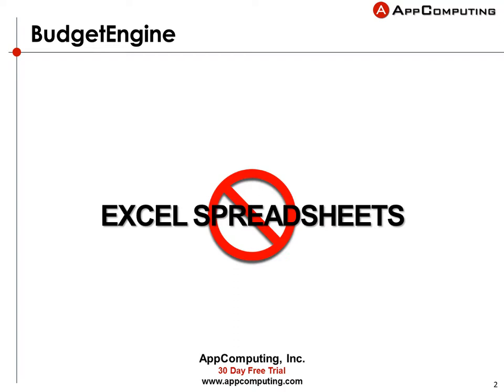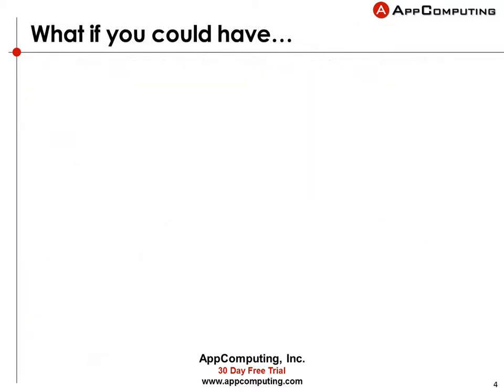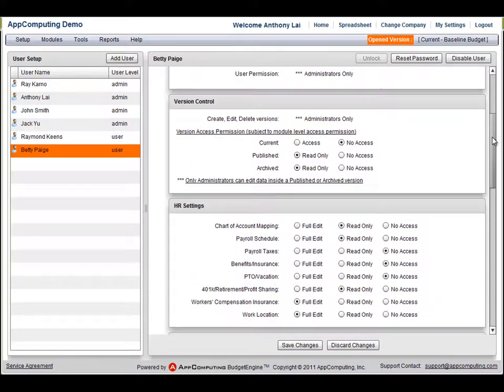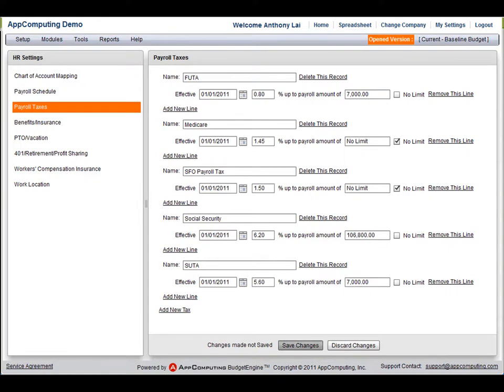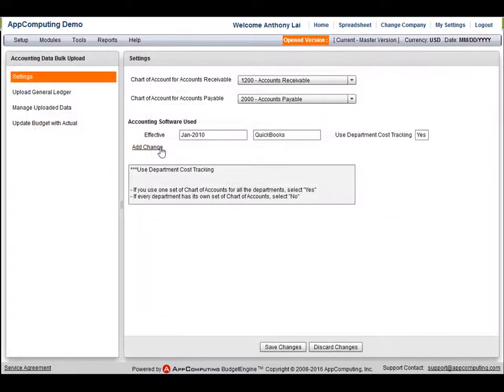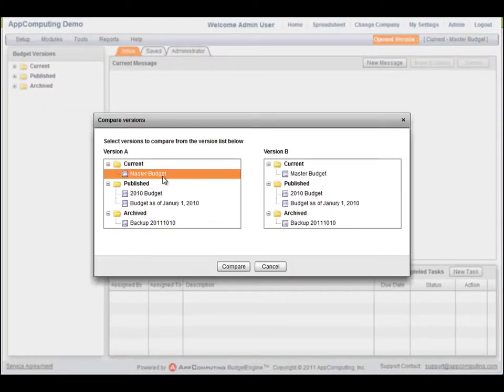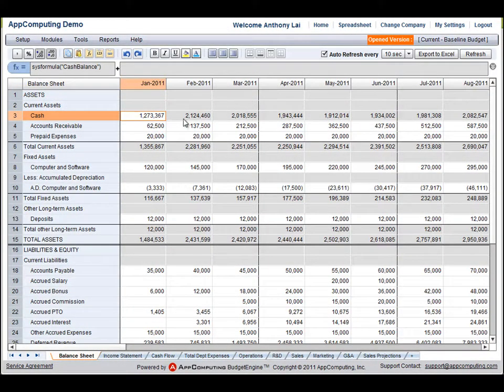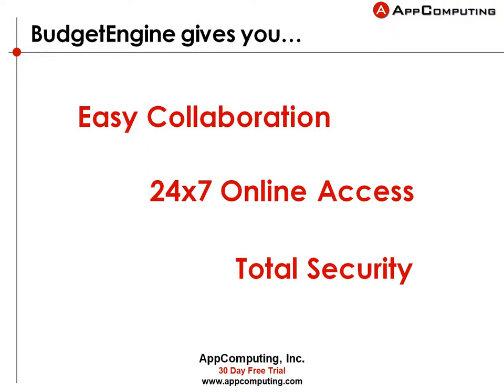AppComputing BudgetEngine DEMO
AppComputing BudgetEngine, a cloud based budgeting application for corporate performance management (CPM), empowering enterprise scenario planning, multi-currency consolidation, financial analytics and reporting